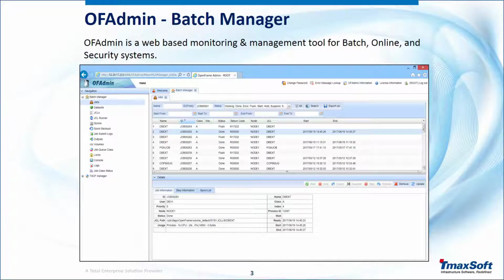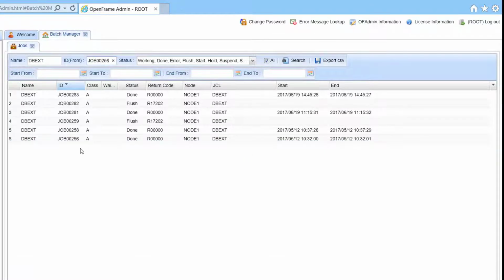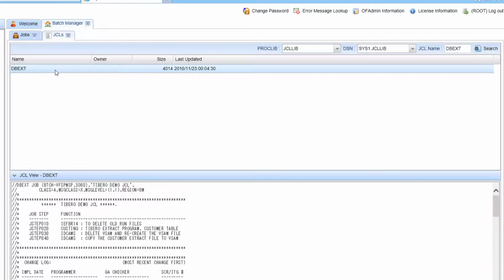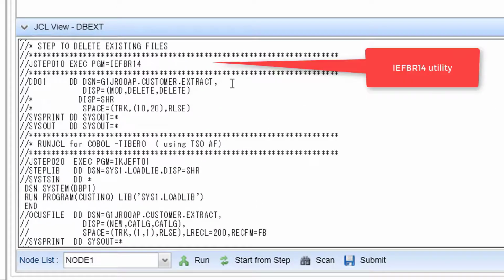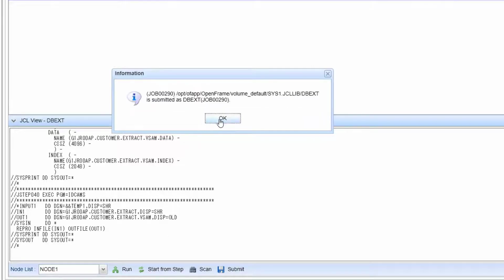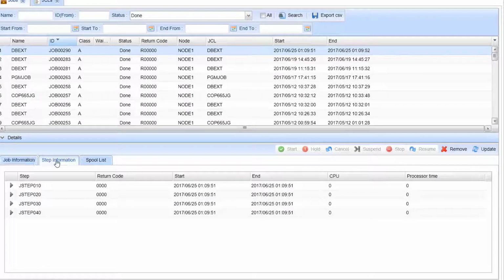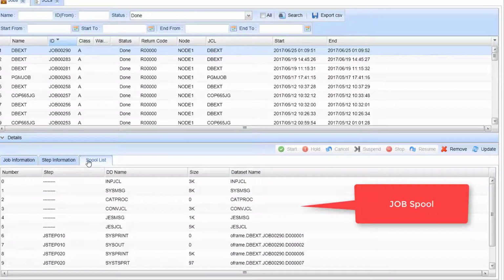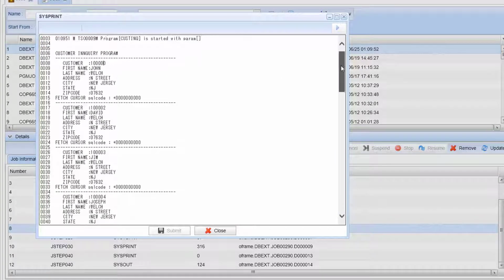OpenFrame Introduction Demo: The Proven Path from Mainframe to Open Systems (Video 1 of 6)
In this introductory video, you will learn about the following:
1. OpenFrame Batch
2. OpenFrame Security
3. OpenFrame Online
4. Asset Tool - OFMiner
5. Migration to OpenFrame
6. Debugging
7. OpenFrame in the Cloud

This video is the first video in the OpenFrame series where you will be able to go deeper on each topic.